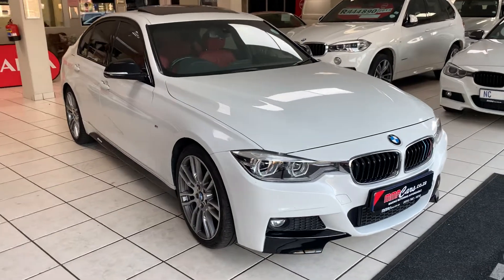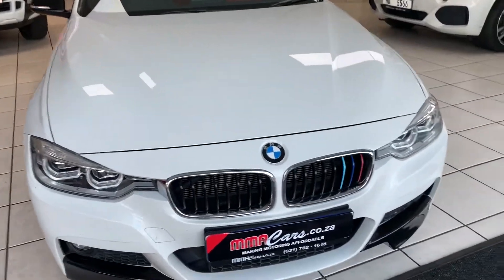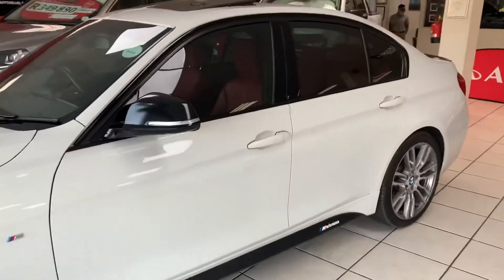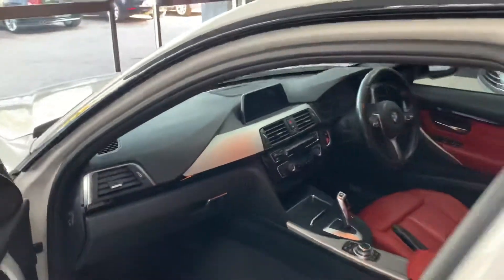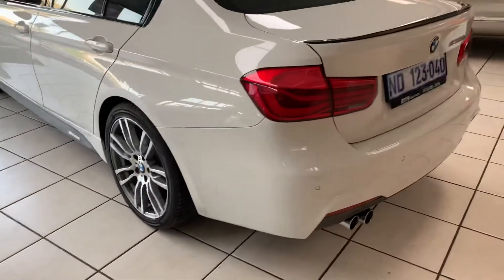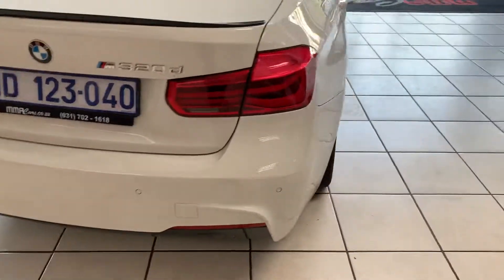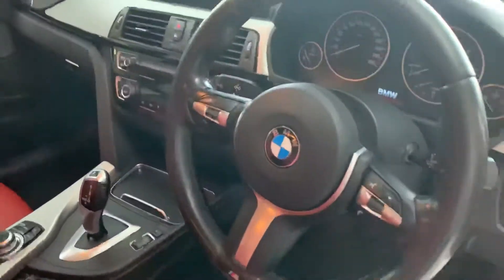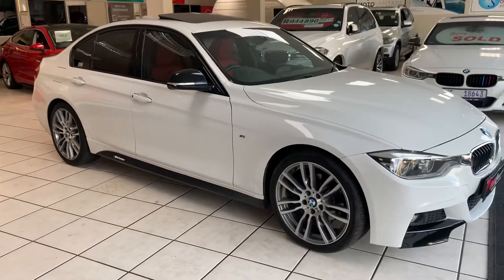2017 BMW 320D MSPORT AUTO